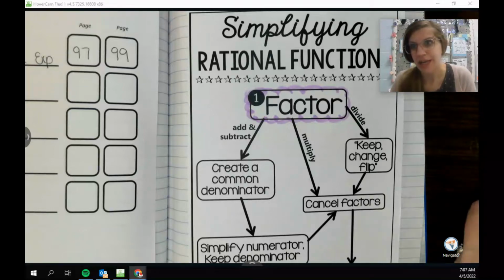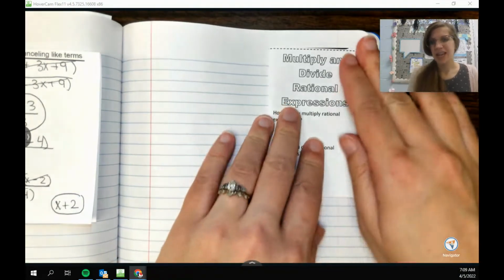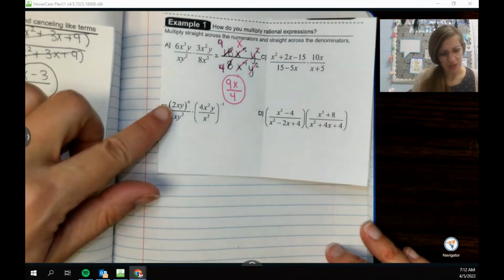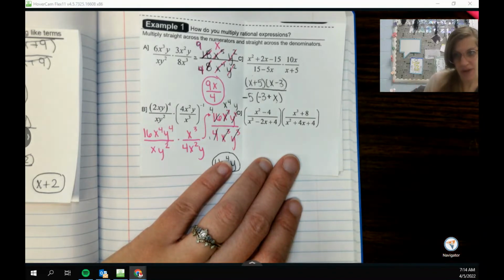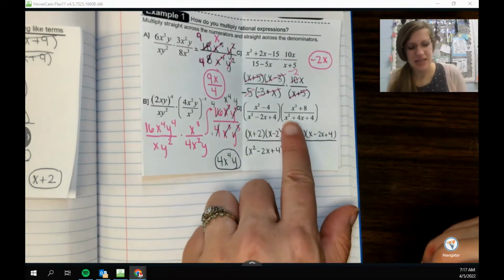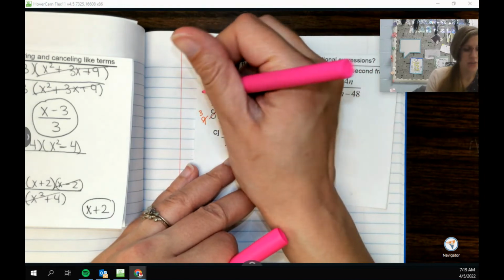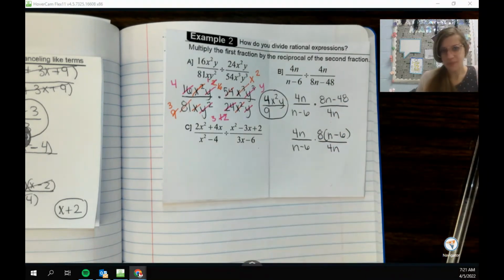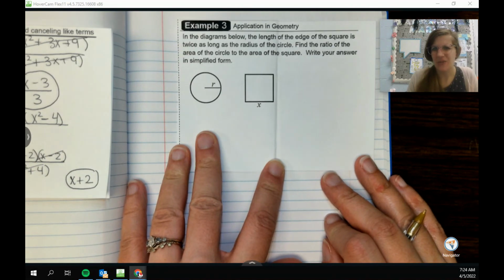Multiplying and Dividing Rational Expressions